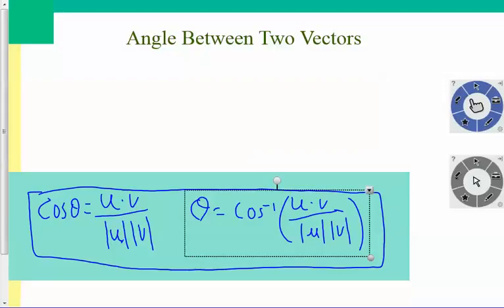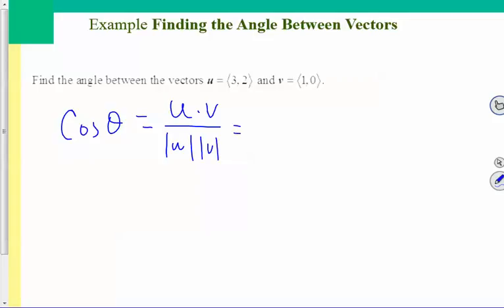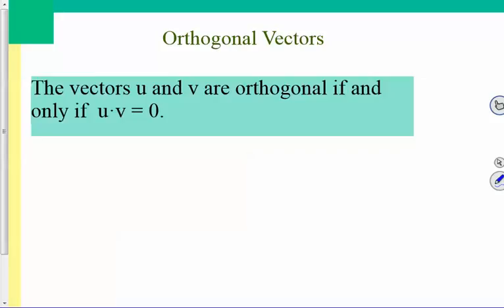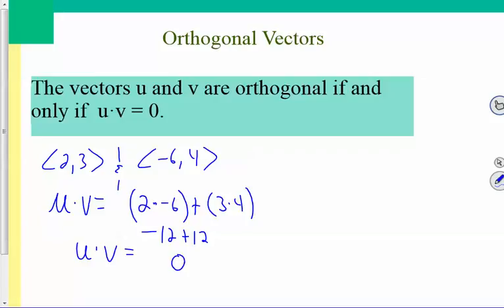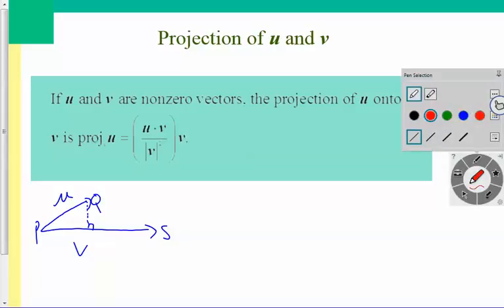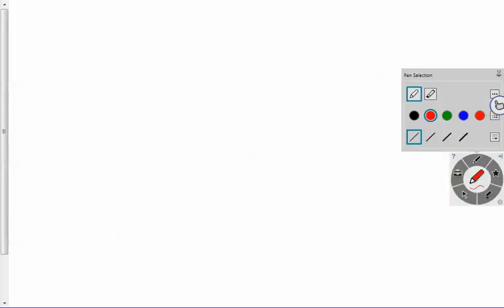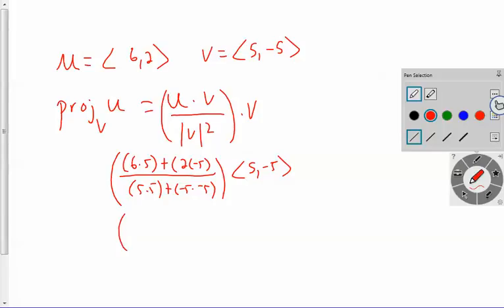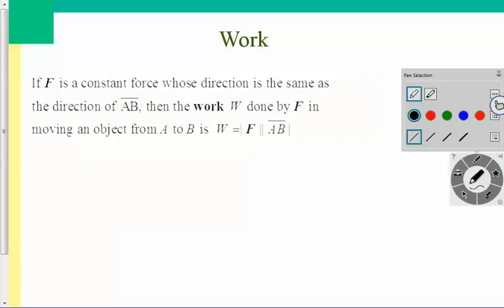10.6a part b